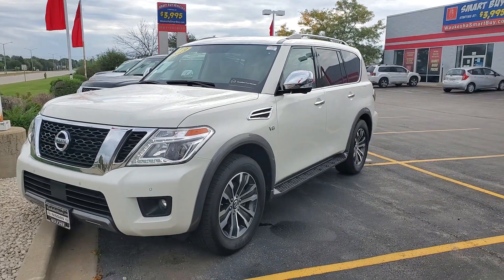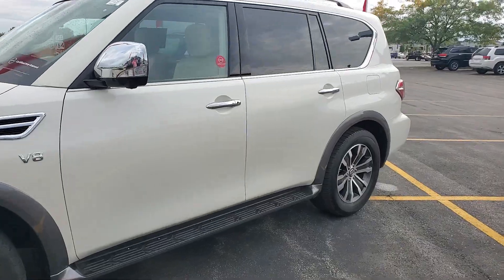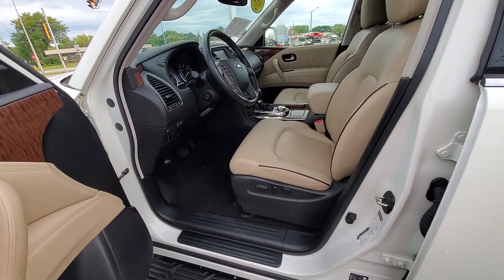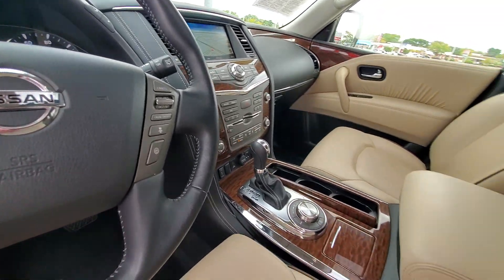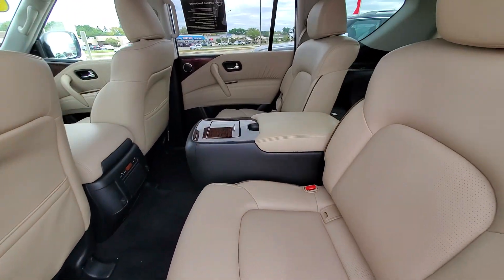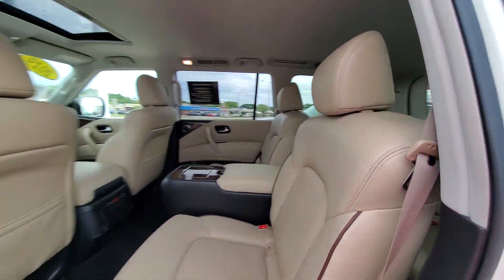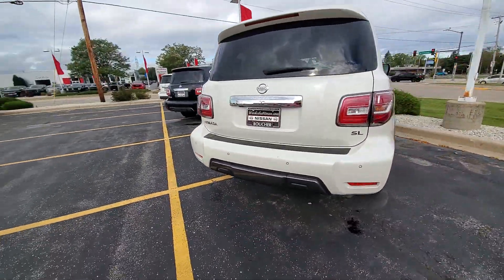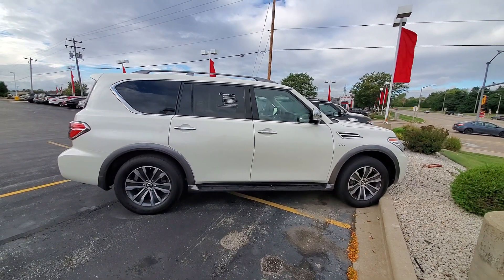2019 Armada for Heather